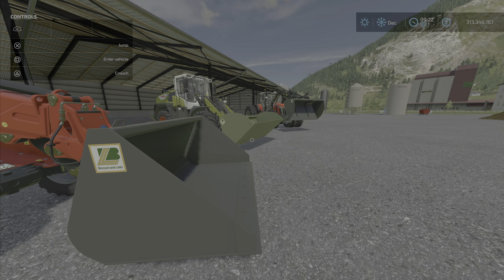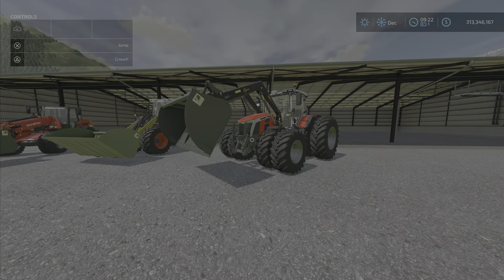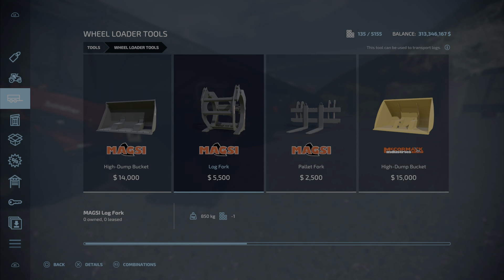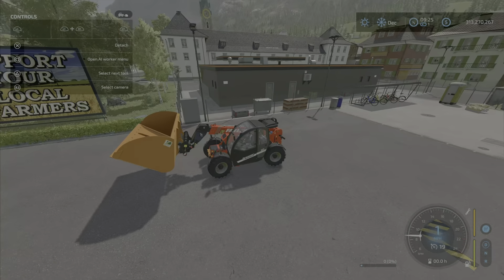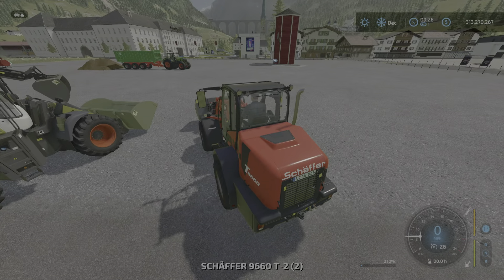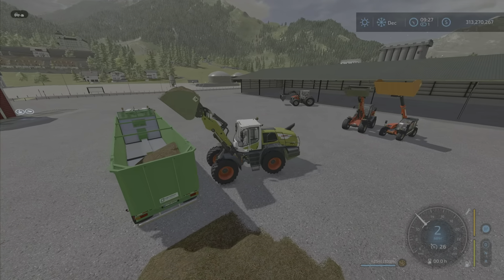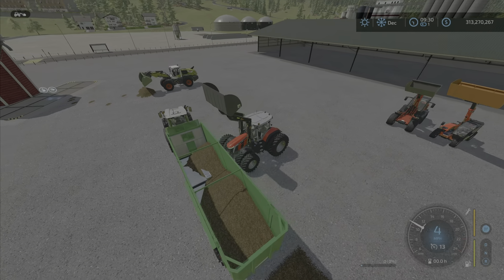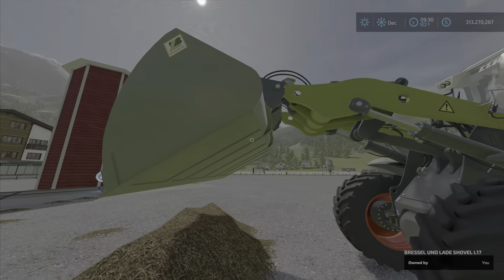FS22 Bressel Und Lade Shovel Pack New Mod for Jan 27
Bressel Und Lade Shovel Pack
By: VertexDezign
On PS5